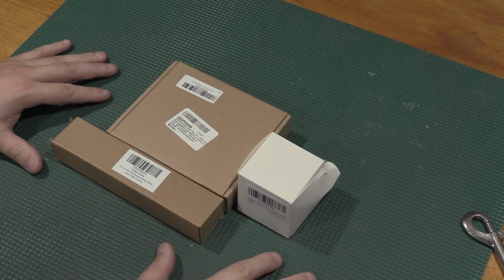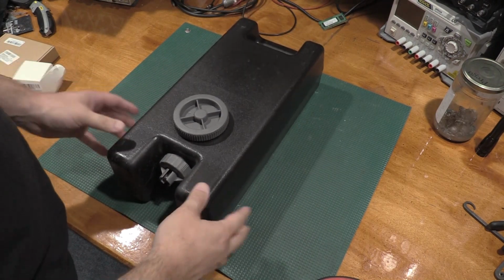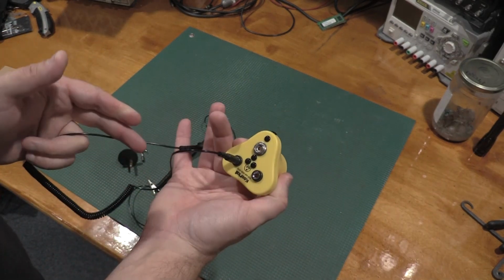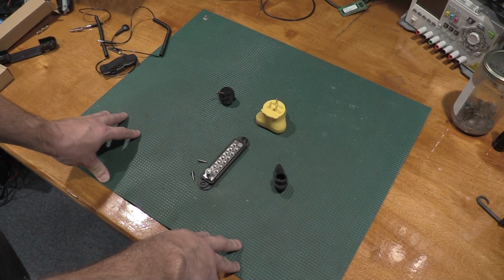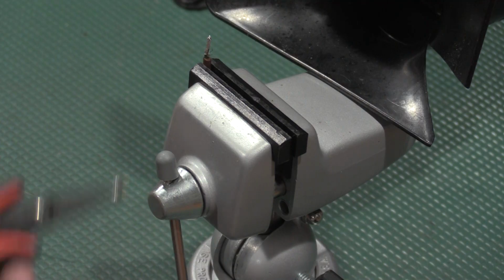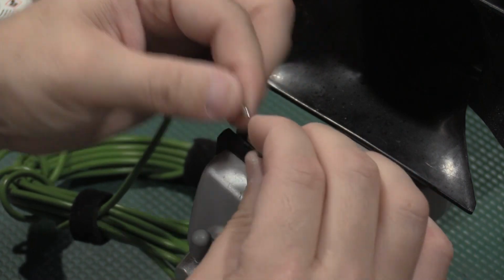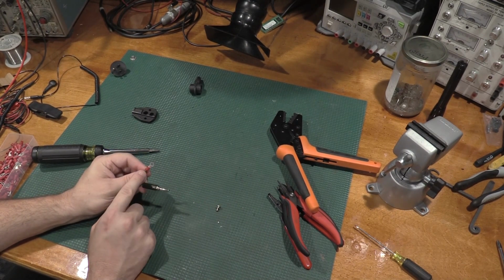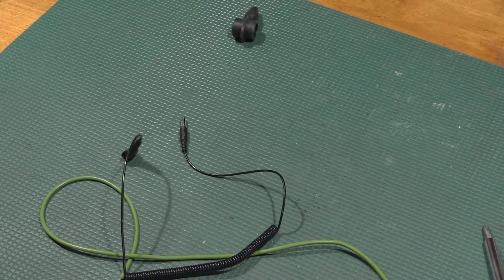Lab Bench Grounding Keeping the Static Out!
First off let me say THANK YOU to all that have joined the lab and helped us get there we are today. Content is based off viewer questions and comments, and will continue to be.

In this video we take a look at bench grounding as well as some grounding for the soldering irons. I have some things coming up that are quite sensitive and will need extreme care not to zap some FET gates. So I needed to tackle my lack of grounding on the bench as well as get some things ready future projects. SO here we go down the static rabbit hole and time to tackle something I should have done a while ago.

** Repair exposes the Tech to mains electric and should only be done by trained personnel. Errors can be fatal. **